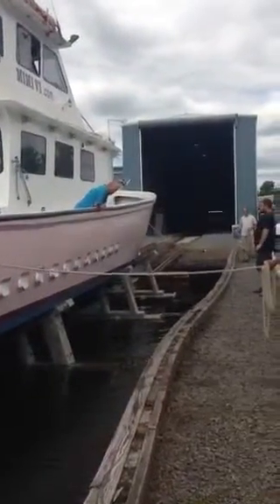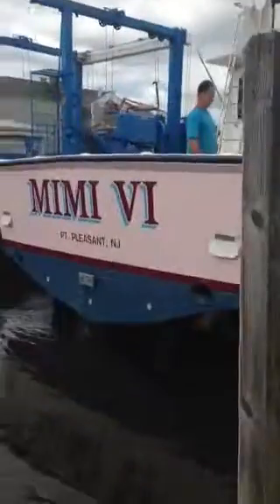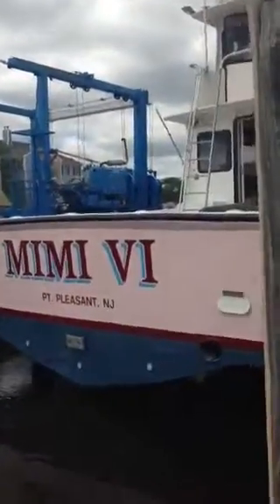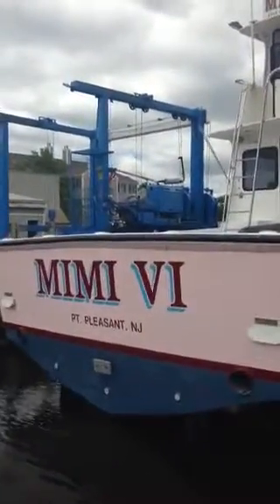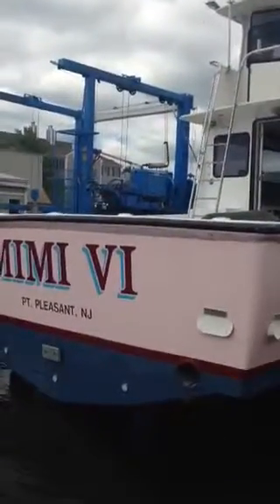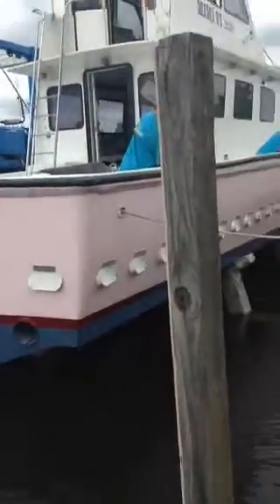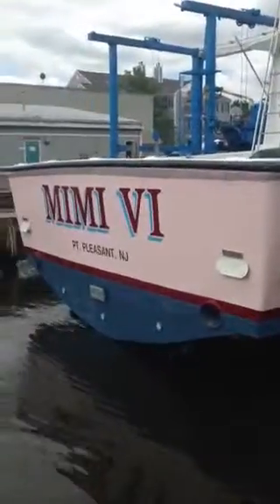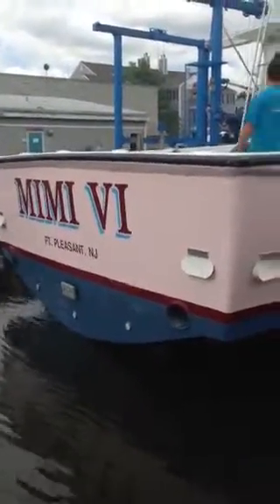Mimi launch after boatyard at Johnson Bros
Fresh hull paint, lettering, boot stripe, gunnels, benches painted and fresh propellers. Ready for 2015!